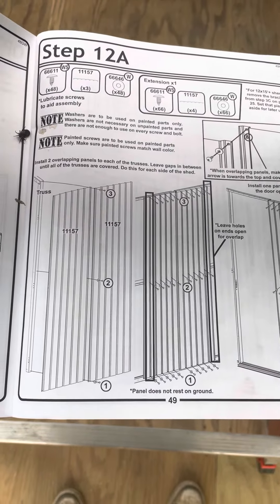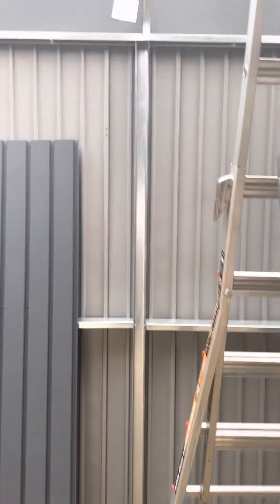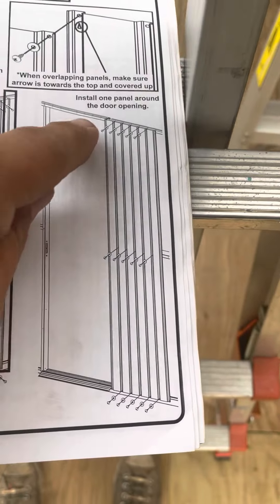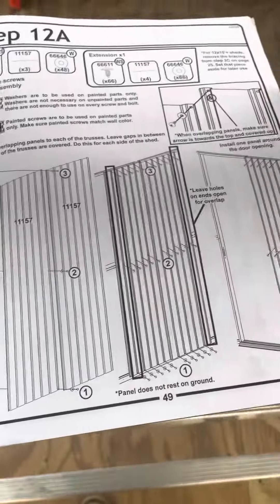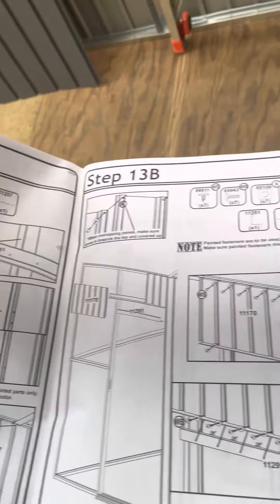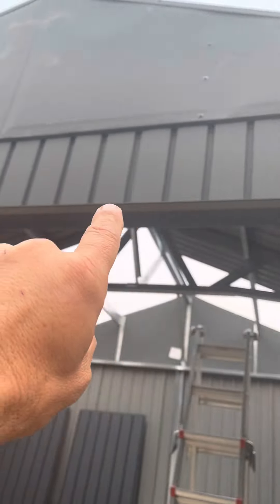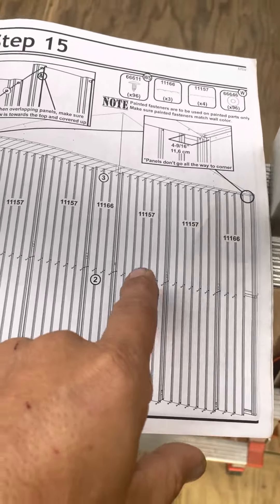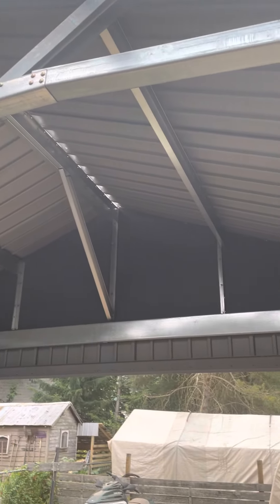Assembly (Video 4) Sojag (Everest Series) ShelterLogic 10x12 garage suggestions and info!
This is the fourth video for this series and advice for adding the wall panels and the roof panels to the frame. See (Video 5) for the P.S. to the roof panel assembly!